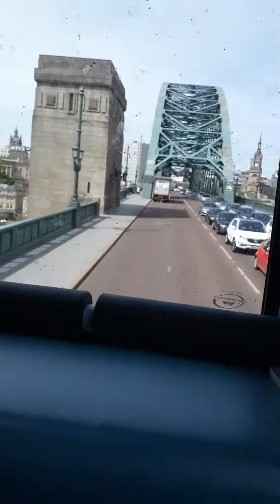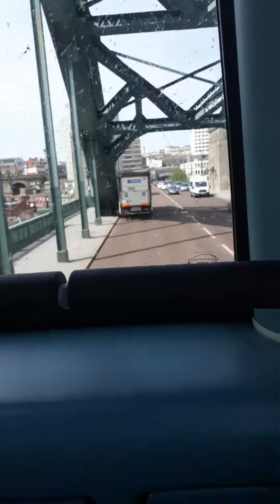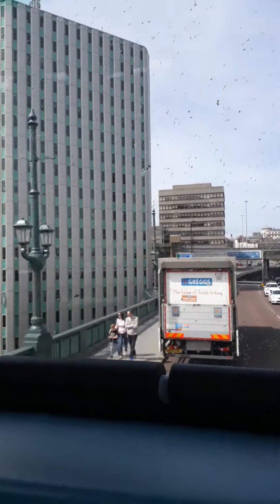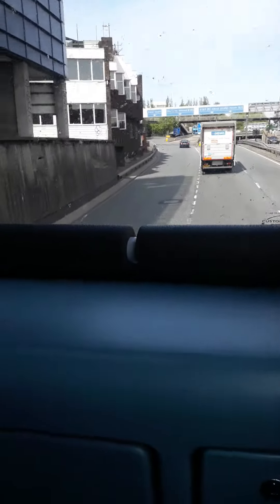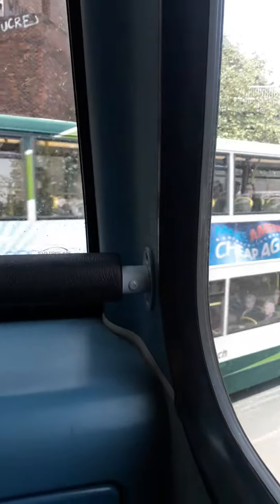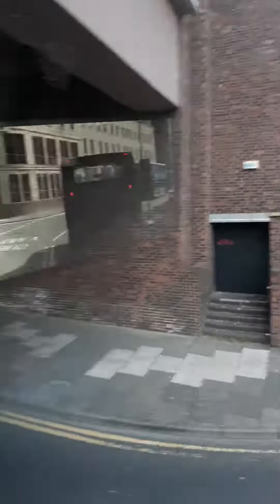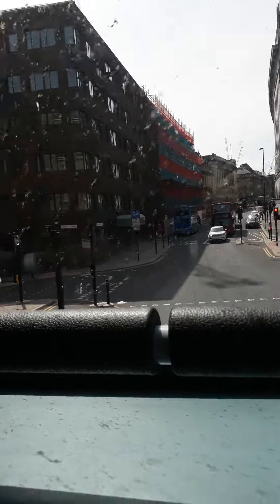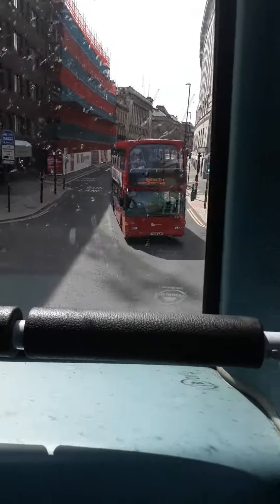Arriva county Durham 7626